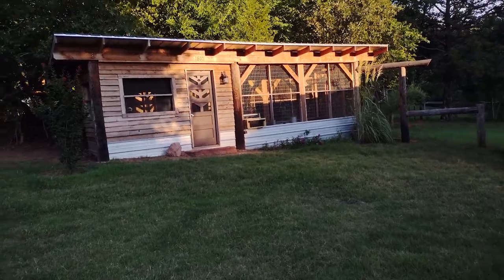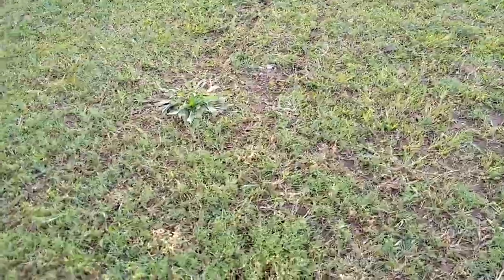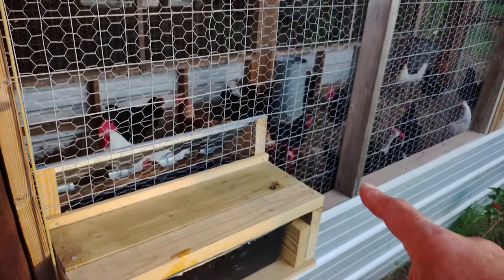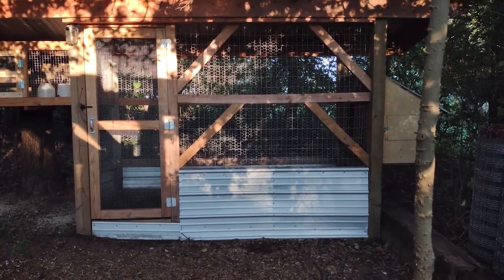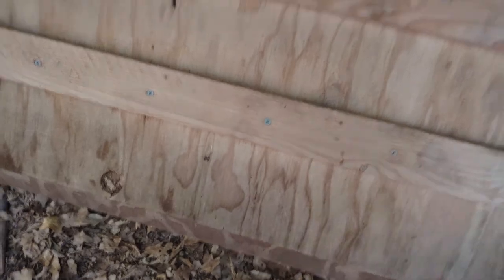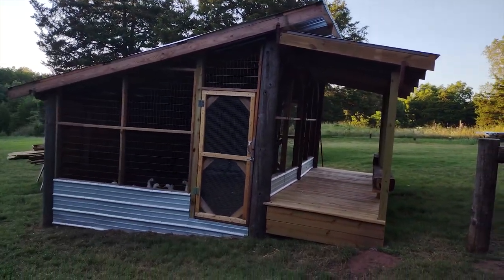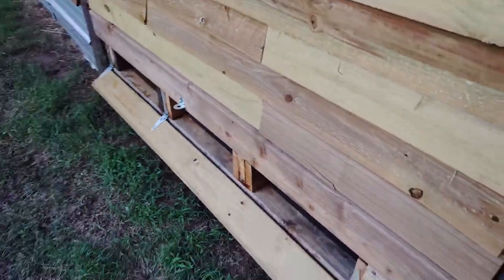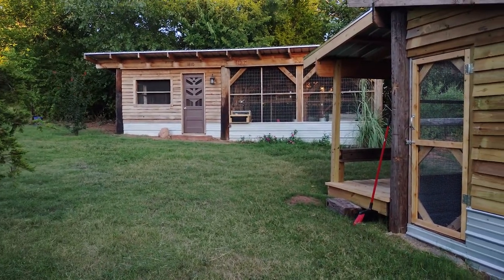Clean Duck Water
Raising ducks requires patience, especially when it comes to water for ducks. Pet ducks are different from other poultry, like chickens, because they need constant access to tons of clean, fresh water -- which they immediately soil with their food, waste and mud. They also tend to splash it all out of the bowl is just a few minutes! I put together a diy waterer that rests on the ground and allows ducks to access the water with their entire head, but it doesn't allow them to get into the water pan itself. Ducks are a great addition to any homestead, but their water is a real challenge! I also take a tour of my duck house (duck coop), and show how to keep them from getting too messy.

Best,
Shane

I'm Shane Lansdown, the owner of Payne County Rust brand seasonings and sauces. I love showing others how to cook, bbq, grill, smoke, craft and build. This YouTube channel is my way of giving back all the knowledge and experience that others have kindly shown me over the decades. I really hope you all enjoy these videos, and please stop by my online store if you're interested in purchasing any of my products used in my cooking or BBQ videos.

Some of my favorite tools:
PK GRILL: The model I cook on is "The Original PK Grill and Smoker"
WEBER SMOKER: Weber 18" Smokey Mountain Cooker
INSTANT-READ MEAT THERMOMETERS: GAISTEN Meat Thermometer (Amazon)
TONGS: OXO Goodgrips 16" (Amazon)
LARGE SPATULA/TURNER: Mundial 8"x3" White Handle Turner
FOOD-GRADE SPRAY BOTTLES: Bar5F Plastic Spray Bottle
BLACK NITRILE GLOVES: KingSeal Ultrablack Nitrile Exam Gloves (Amazon)
LESS EXPENSIVE BONING KNIFE: UltraSource 6" Boning Knife
MORE EXPENSIVE BONING KNIFE: Victorinox Fibrox 6" Boning Knife
CHEF'S KNIVES: Victorinox Fibrox 6", 8", 10" Chef's Knives
LARGE DIGITAL SCALE: LEM Products 1167 330-lb Scale
MEDIUM DIGITAL SCALE: Bakers Math Kitchen Scale - KD8000